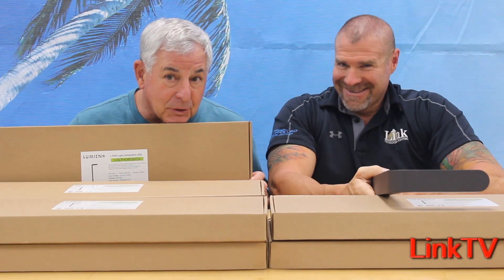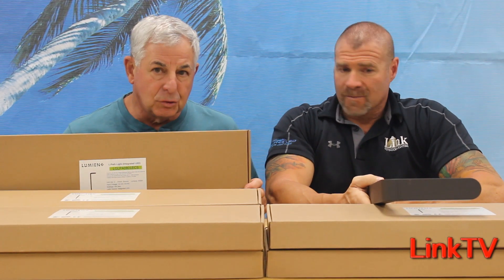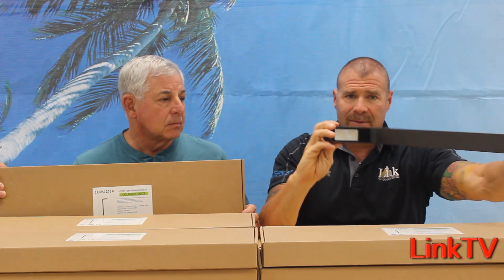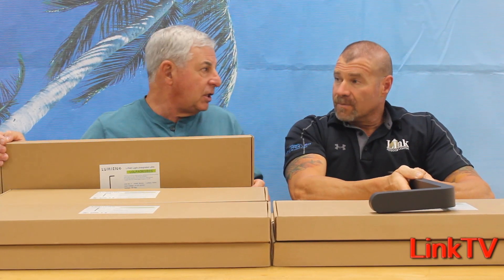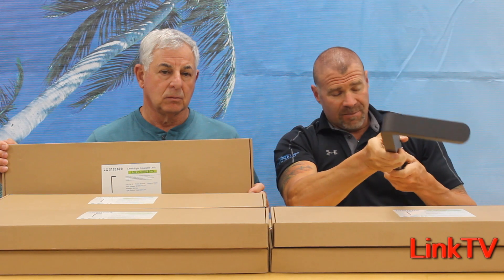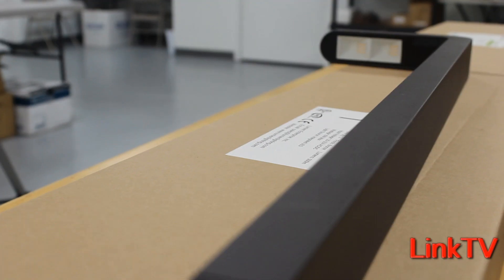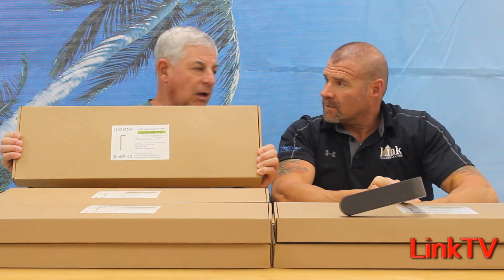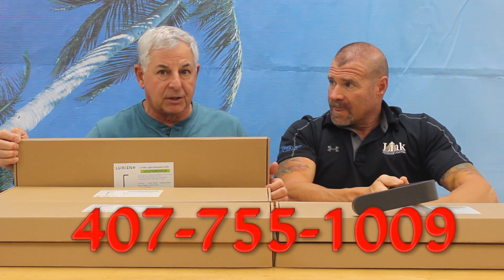PATHLIGHT BY LUMIEN (IN STOCK)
In stock and on SALE for only $62.00 ea. (limited supplies last).

SPECIFICATIONS:
    *Solid Aluminum Construction
    *Powder Coated in Bronze
    *Fixture is 24” long with a ¾” long thread for stability
    *Modern and sleek look with clean lines Specifications
    *Construction: Aluminum
    *Finish: Powder Coat Bronze
    *Lead Wire: 6ft long
    *Mounting: 7” Spike with cutout with wire exit
    *Light Source: Integrated LED
    *Wattage: 6W
    *Lumens: 450LM